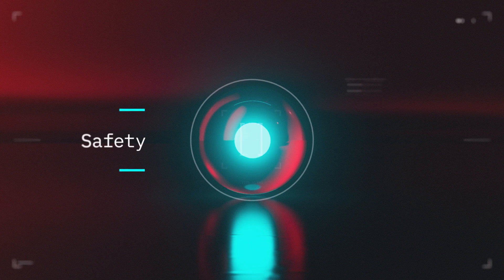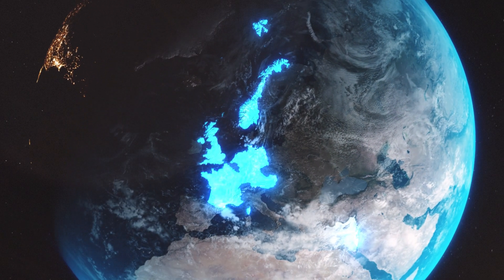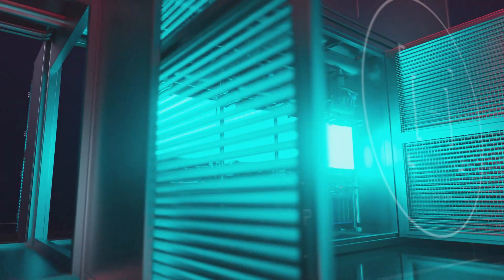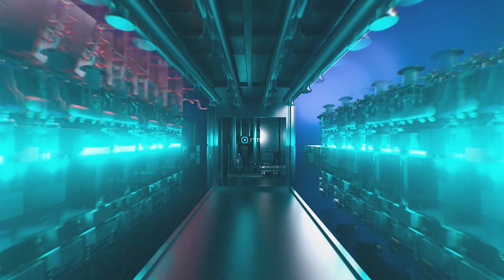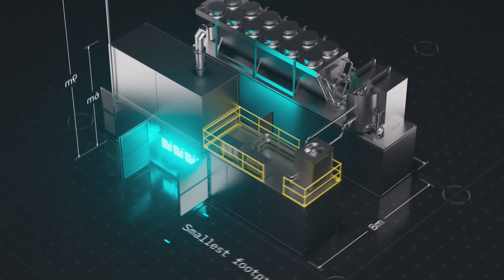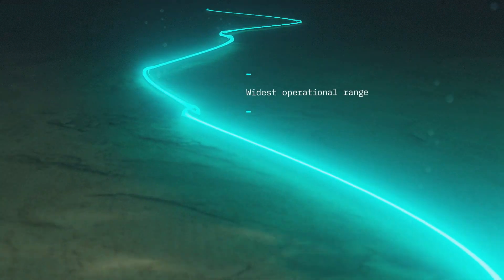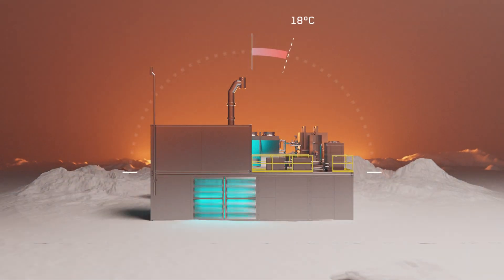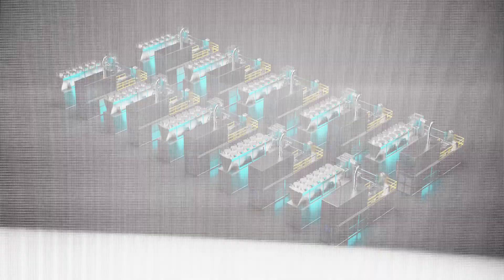NEPTUNE V: Our New Full Scope 5MW Containerised Electrolyser Plant.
Introducing NEPTUNE V, our new full scope 5MW containerised electrolyser plant.

Designed against the highest safety and quality standards, and building on the learnings from our operational electrolysers around the world, NEPTUNE V is engineered to outperform.

NEPTUNE V provides 5MW of reliable, highly efficient hydrogen production capacity, and is now available to customers at a competitive price of:
EUR 4,995,000 | GBP 4,350,000